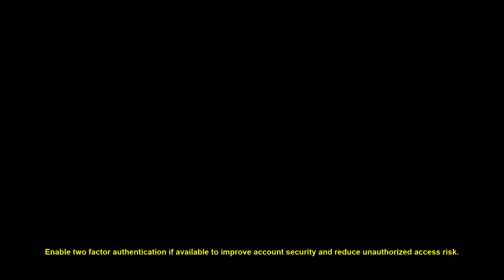How to activate Obsidian daily notes for better knowledge capture - Quick Tutorial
Unlock the power of daily notes in Obsidian with our quick tutorial! In this video, we’ll guide you step-by-step on how to activate and optimize the daily notes feature, enhancing your knowledge capture and organization. Whether you're a student, professional, or lifelong learner, mastering Obsidian's daily notes can transform your productivity and note-taking habits.